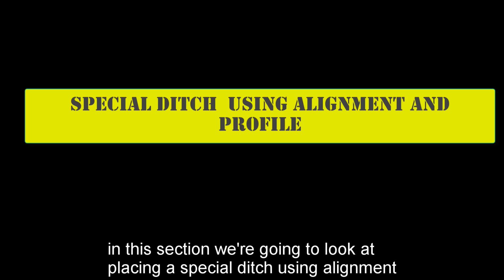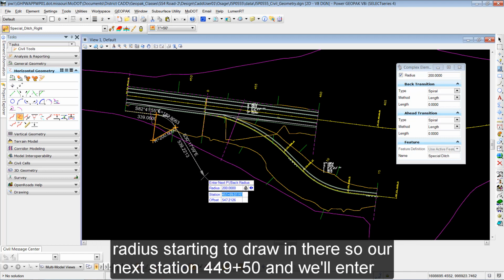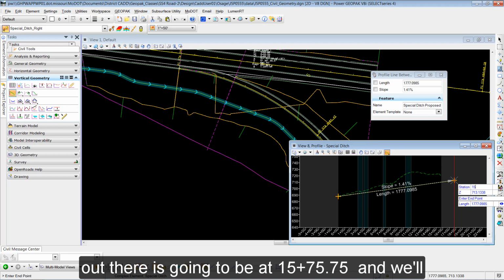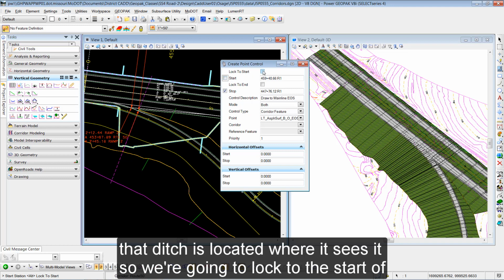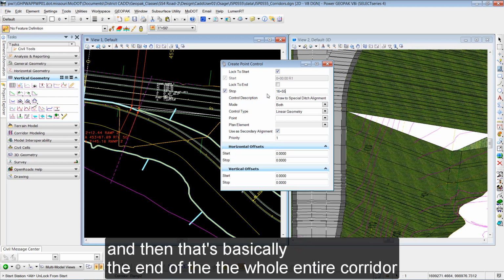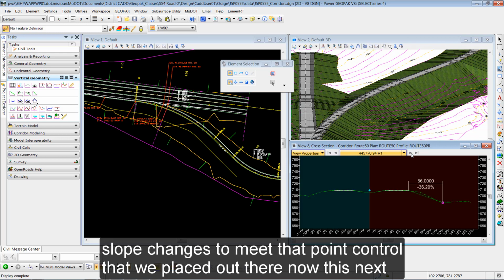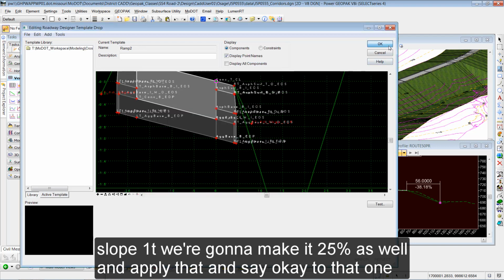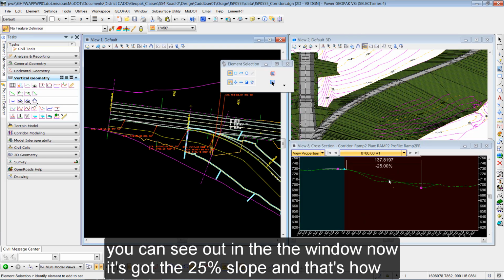Road2 SS4 4.8 Ramp Transition Create Special Ditch